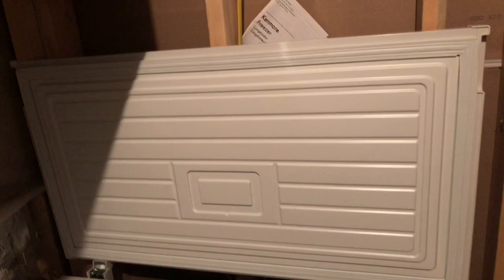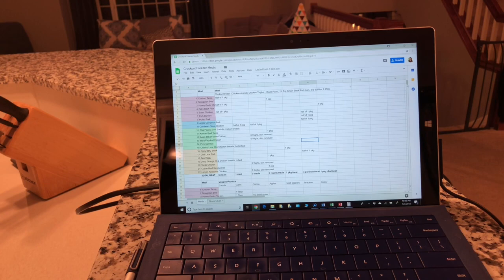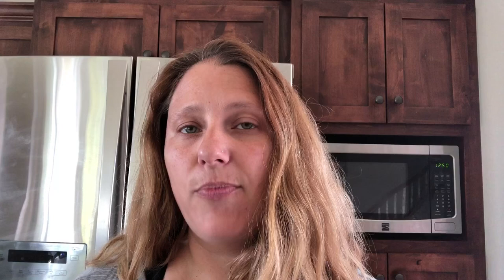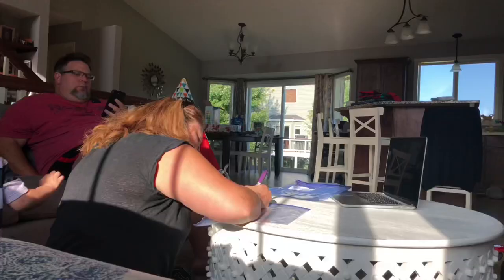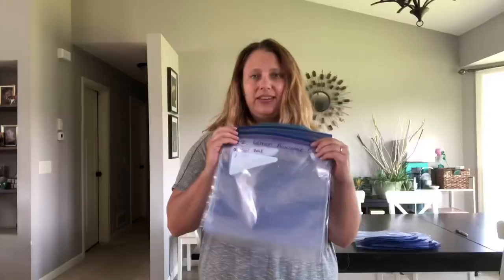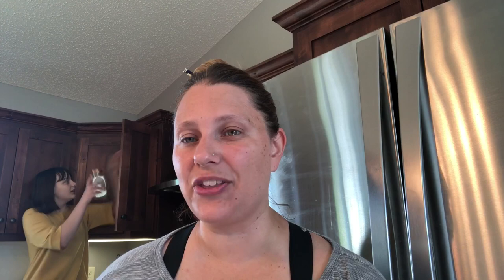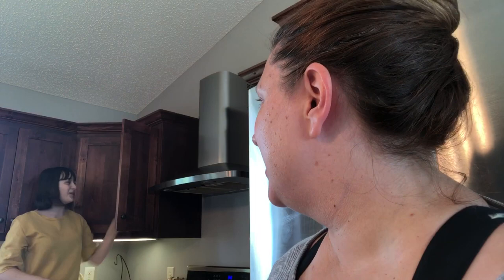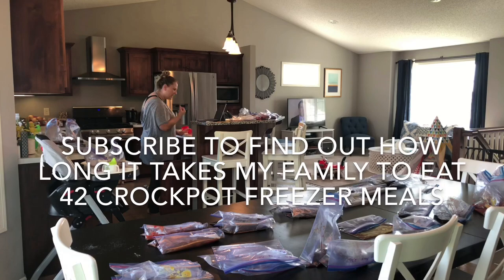Crockpot Slow Cooker Freezer Meal Prep Day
Vlog 15

Publish date: September 14, 2018

Title: Crockpot Slow Cooker Freezer Meal Prep Day!

Crockpot Freezer Meal Prep Day! I love the convenience of crockpot freezer meals, and today I made 42 of them. I’ll share with you my not-so-secret method for preparing a couple of months worth of meals in just a few hours.